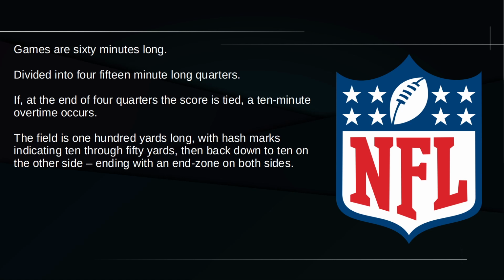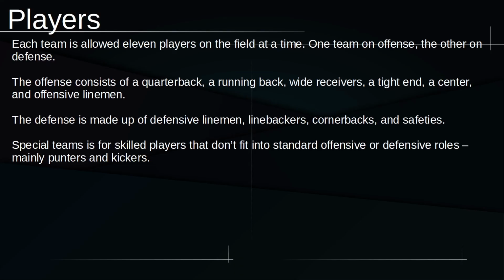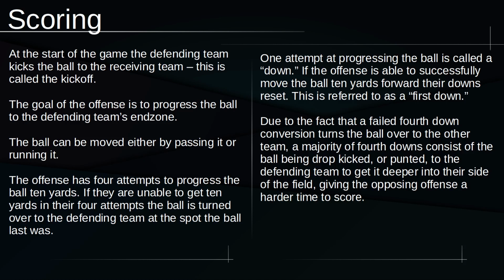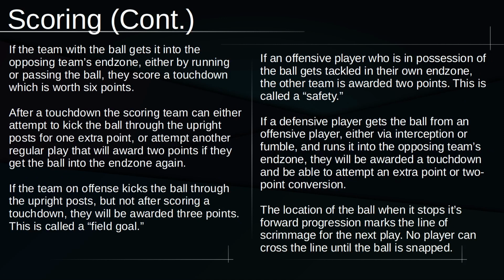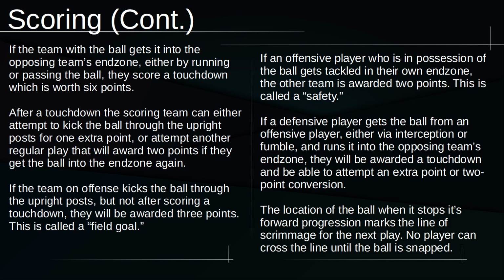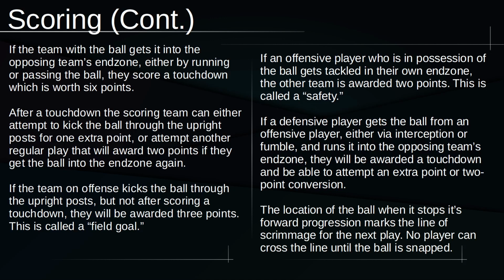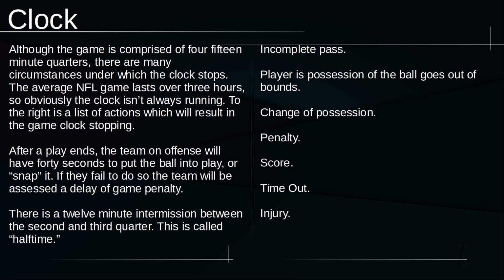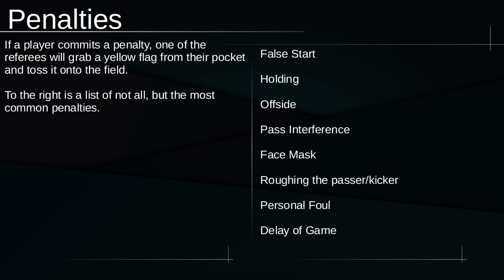The Basics of the NFL ASMR Explanation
For those in my audience that may not understand the rules of the most popular sport in the United States, I hope this is helpful and relaxing.